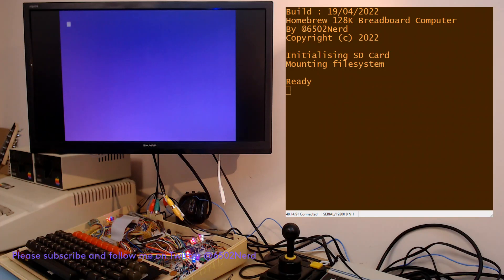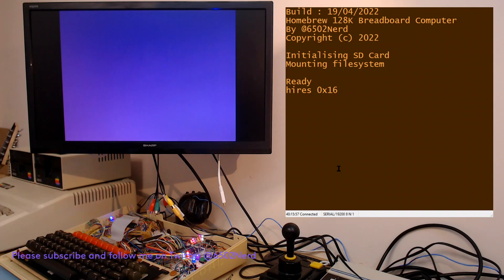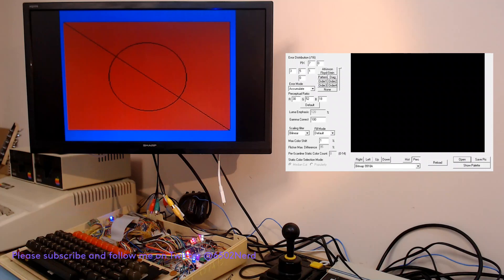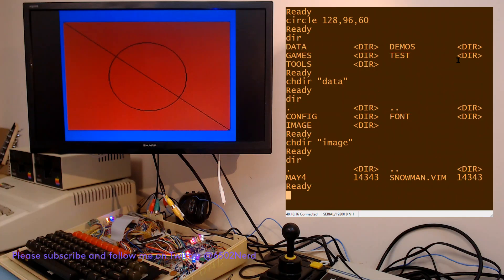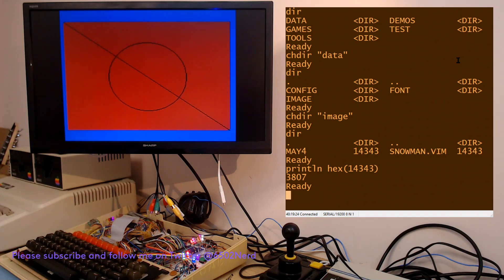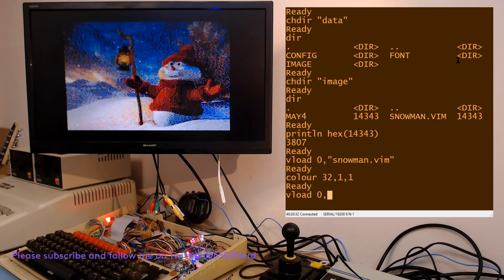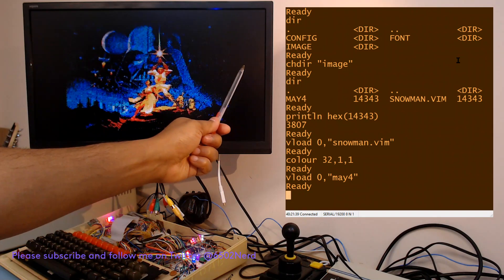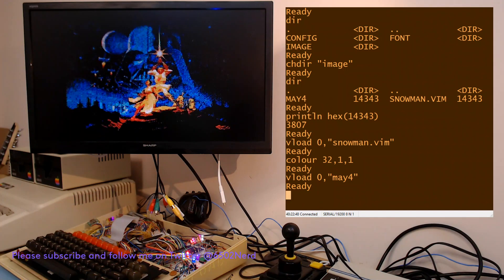6502 Homebrew Computer - Converting JPG to 256x192 bitmaps for TMS9918a 'high' resolution images!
So this quick video is briefly showing a utility created by Mike Brent which can take a regular image file like a JPG and convert it to something displayable by the TMS9918a video chip, which was used in the MSX1 computers as well as the Texas Instruments Ti99/4a

The video chip has a bitmap resolution of 256x192 and a colour resolution of only 32x192.  Despite this constraint, the utility manages to create images which are good enough to be recognisable to the original source.

It's crazy to see a video processor that was released at the end of the 1970s can display (converted) pictures from the 2020s!